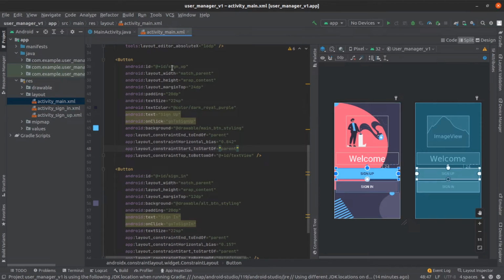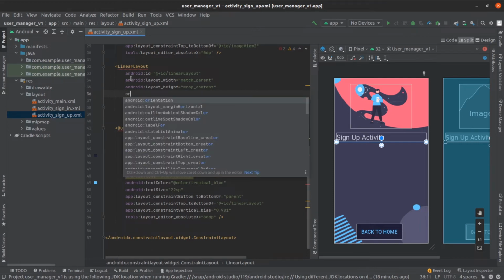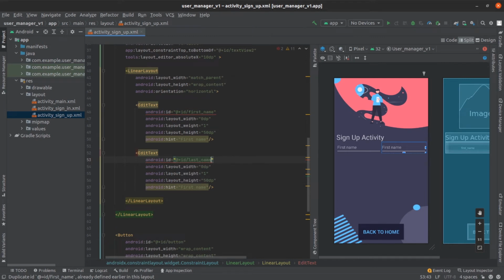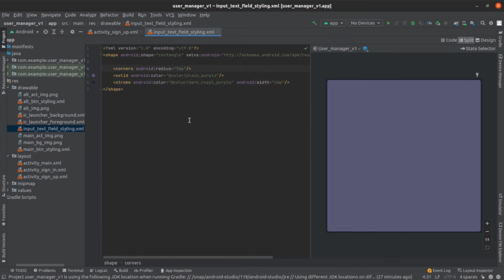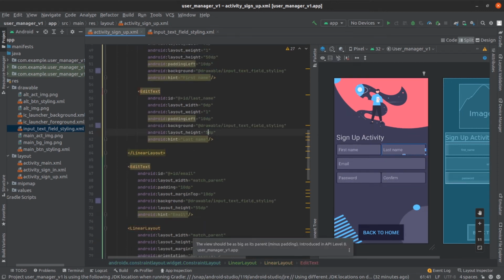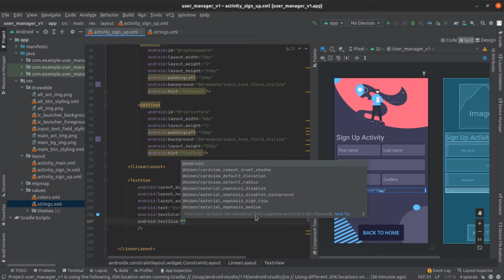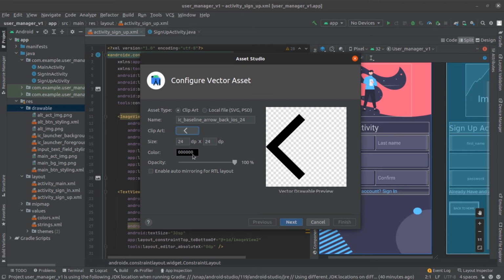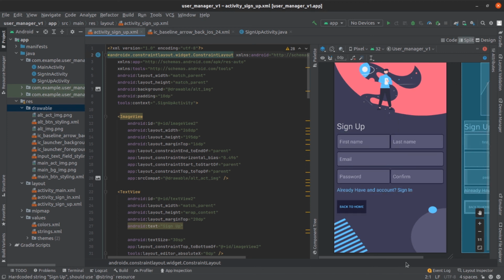5 User Login & Register With Android & SpringBoot - Register Activity Design and Setup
Hi guys

In this video we will be focusing on the design and setup of the Register / Sign Up Activity of our Android App.

Here are links to the source code of the last 4 projects I did on the channel: